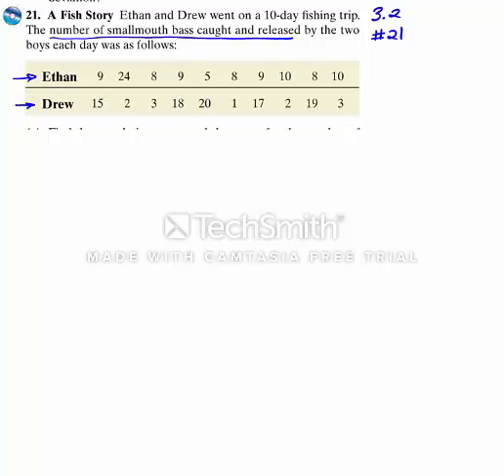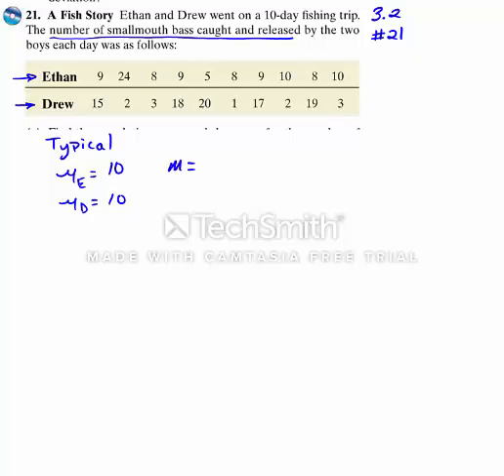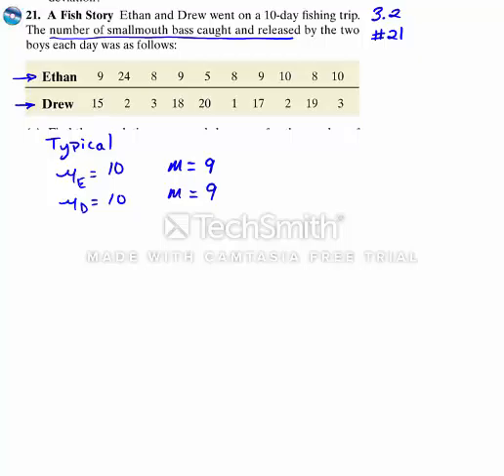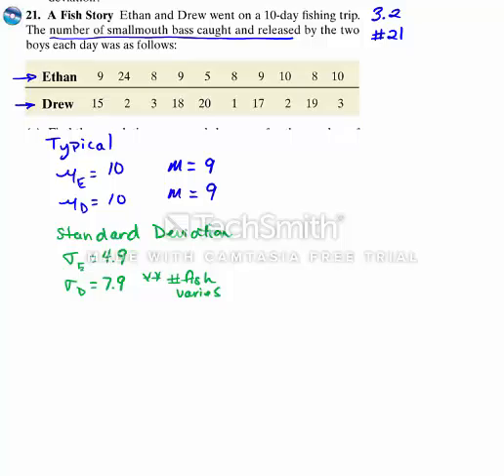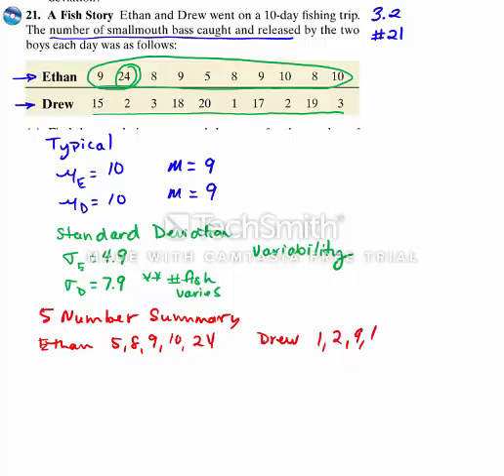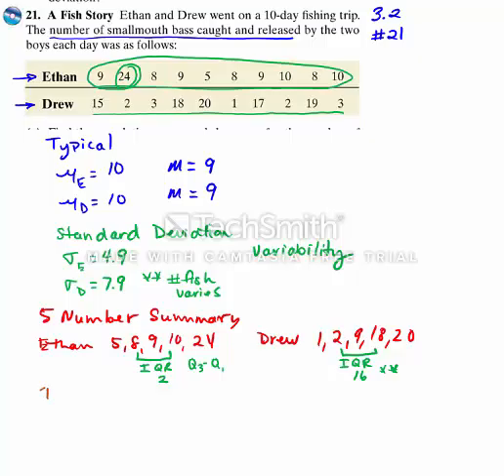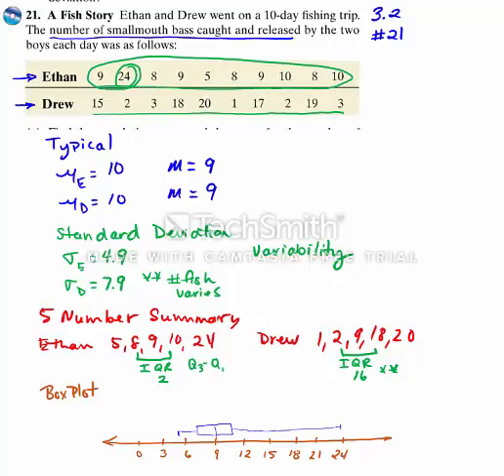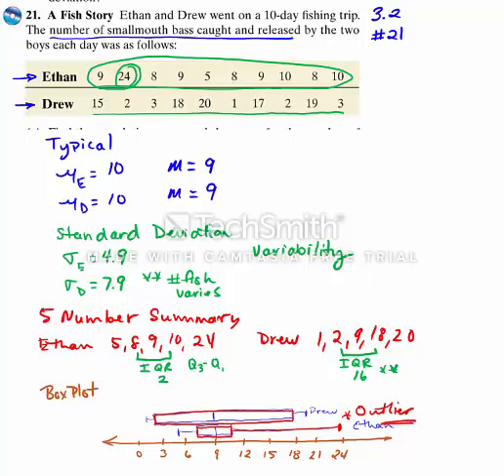MAT103 Comparing Distributions Ch3